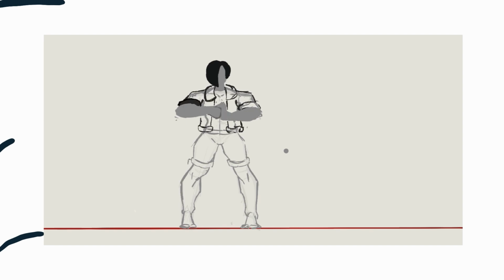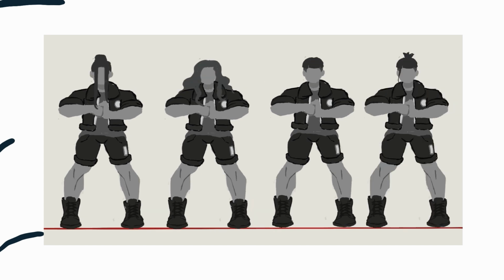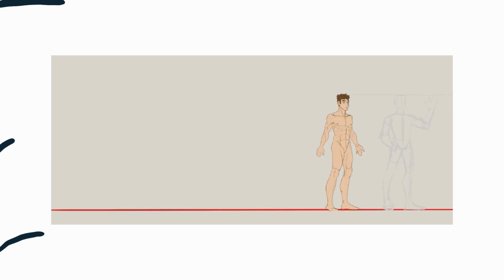Character Design (Phase 1): Character Sheet, Values and Silhouettes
Part 1 of 2 about how I approach designing my characters. This first part focuses on the character sheets, shape language, values and silhouettes.

Background sound
Sweet Dreams by BatchBug

Hashira Images
Kny_choco (Pinterest)
Ufotable (Film Peoduction Corporation)

Tools used
Hardware: iPad Pro
Drawing Softwares: Procreate and Clip Studio Paint
Video Editing: InShot